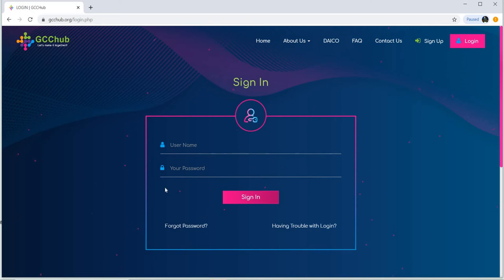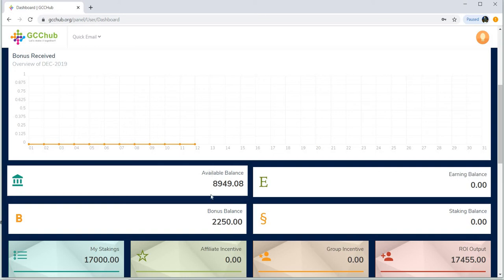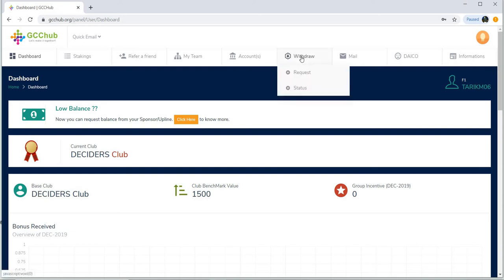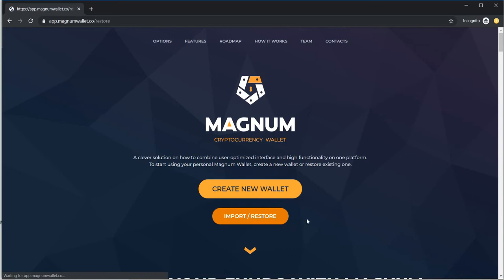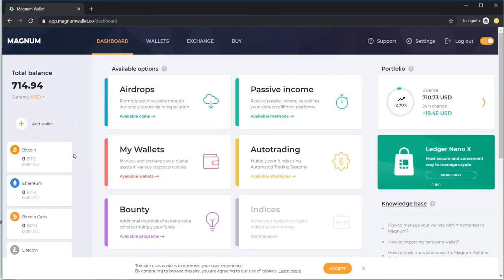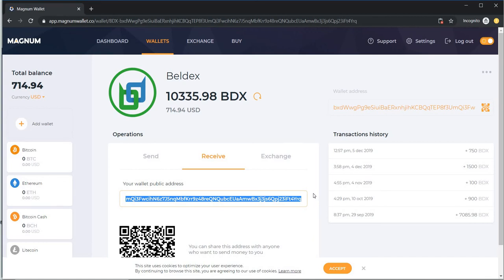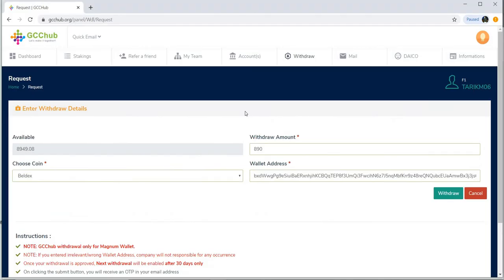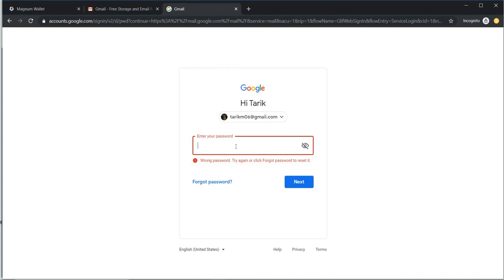How To Transfer Beldex from gcchub to wallet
Transfer your Beldex coin from GCCHUB to Magnum wallet